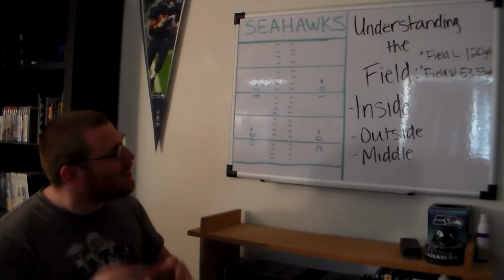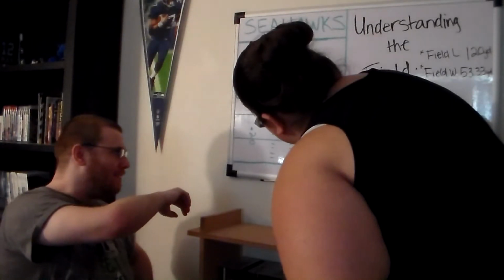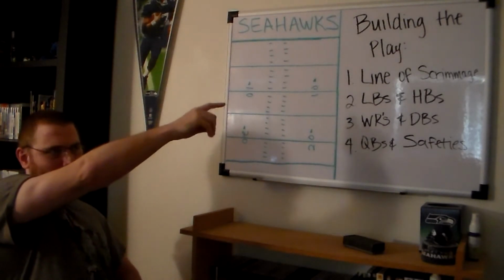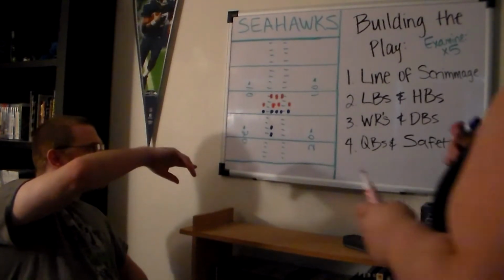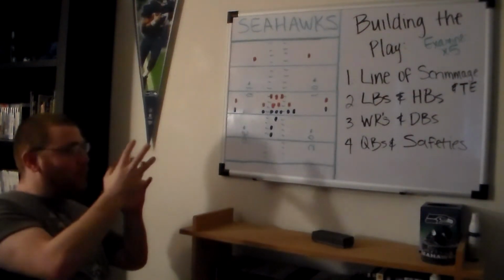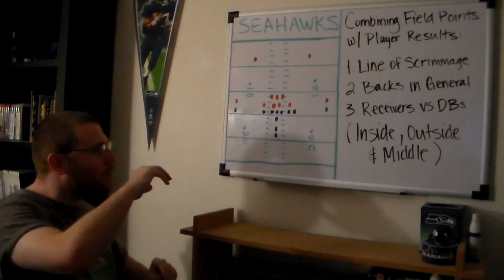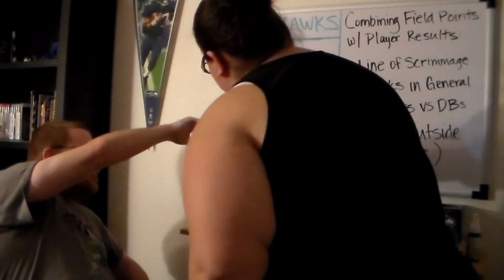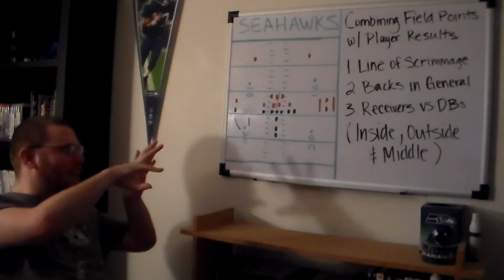Fridays At The Whiteboard: How to Analyze Football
Several people have asked me how I go about breaking down plays every week. This three part video should demonstrate how to take apart plays easily and then put them together again.